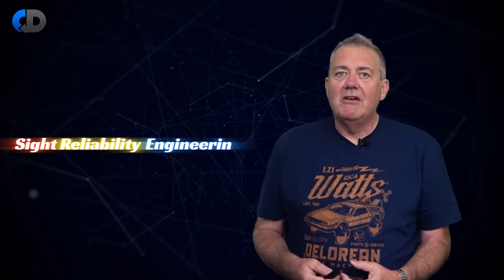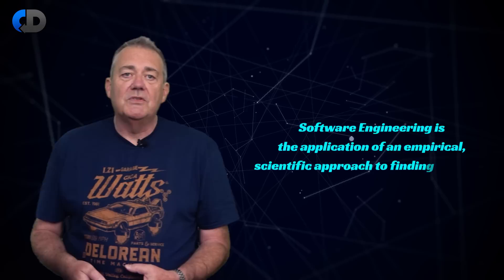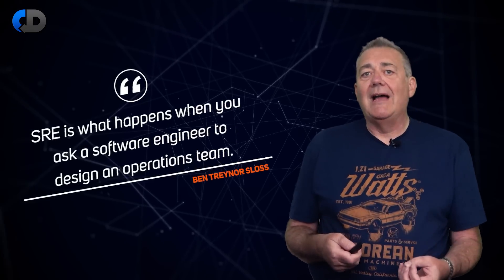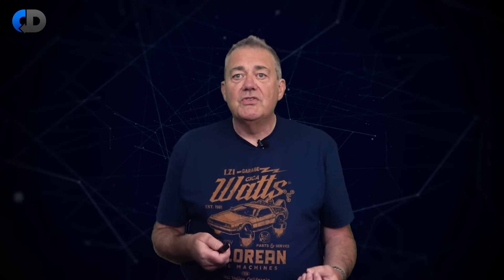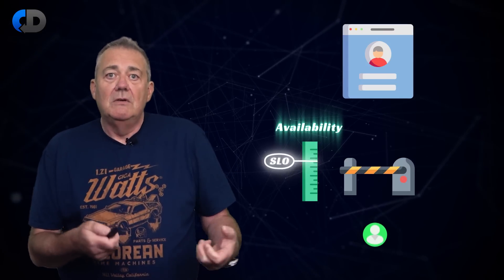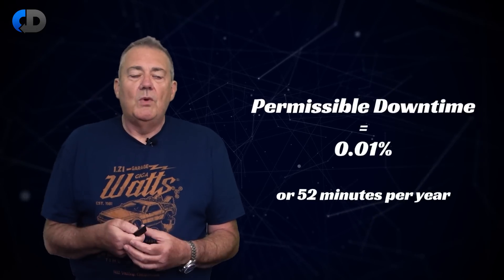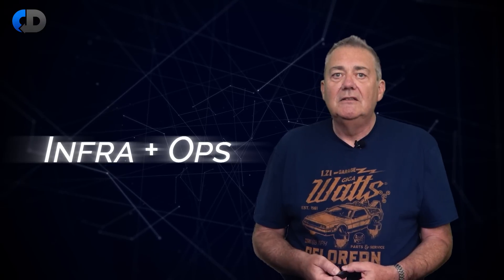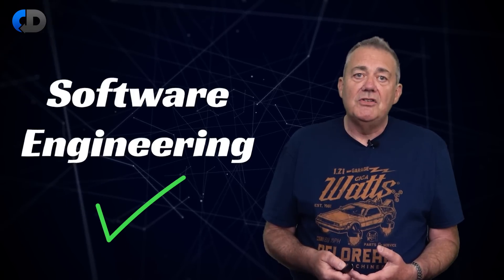The SECRET Behind Google's SEARCH DOMINATION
Site Reliability Engineering was invented at Google to help them solve some important problems. It is commonly defined as applying software engineering techniques to infrastructure and operations, but this is a poor definition. With a minute change in focus, it is MUCH more important than that.

In this episode Continuous Delivery pioneer, Dave Farley provides an SRE tutorial and helps us to see the next small step that amplifies the value of SRE beyond only infrastructure and operations and makes it a cornerstone of a more scientifically rational, Modern Software Engineering approach.

🔗 LINKS

Establishing SRE Foundations, by Vladyslav Ukis ➡️

Get a FREE "TDD Top Tips" guide by Dave Farley when you join our 📧 CD MAIL LIST 📧
The best way to keep in touch with the latest discussions, events and new training courses, get FREE guides and exclusive offers.